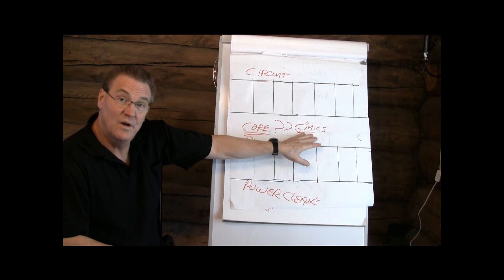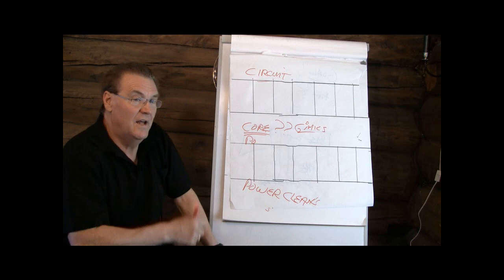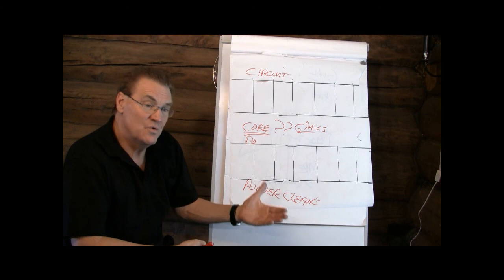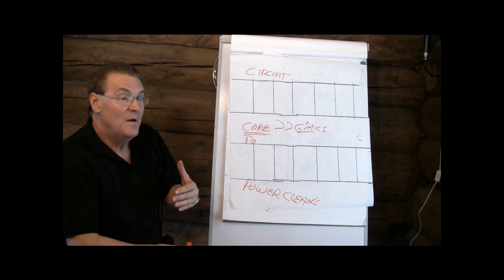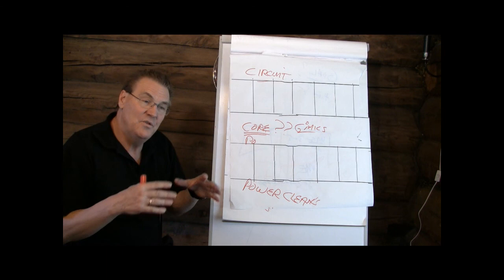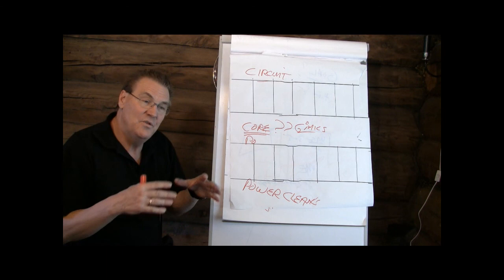TBI Lesson 5c2 picking exercises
Now comes walking in the gym or talking to a coach to pick exercises. Not from a hundred different internet sites, but from the real world. these videos will give you some idea of what you will encounter and some ideas to begin your career development.